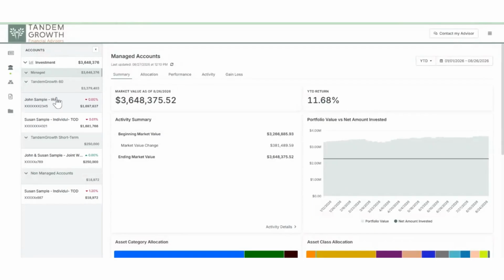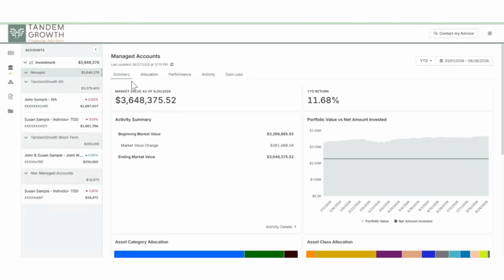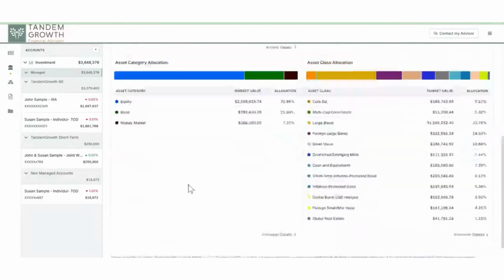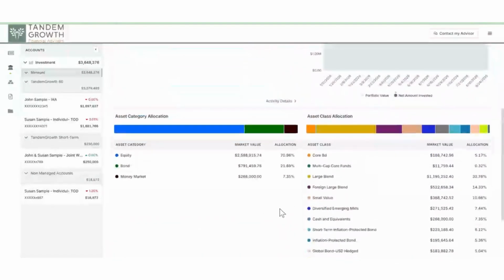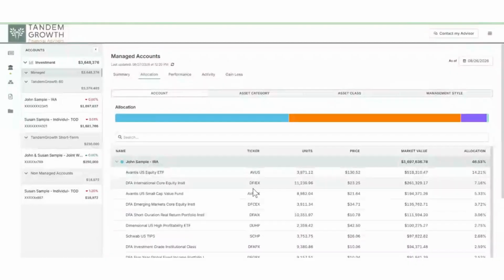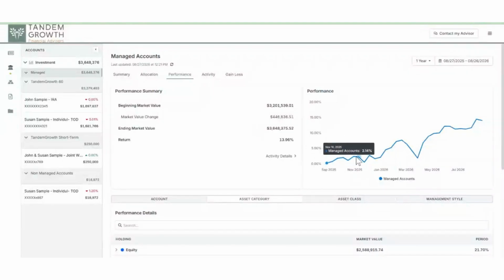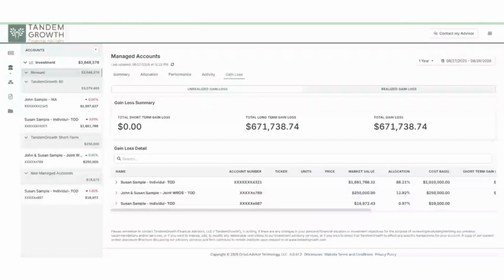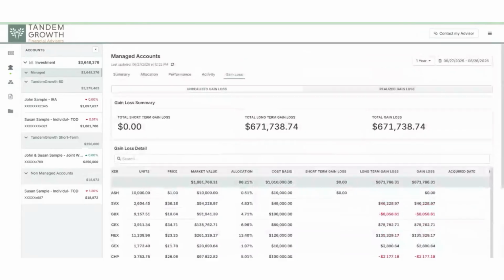Client Portal Tutorial Series | Video 2: Personal Finances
Learn how to navigate the Personal Finances section of your client portal, including your investment accounts, portfolio performance, asset allocation, account activity, and gain/loss information.

TandemGrowth Financial Advisors (“TandemGrowth”), a registered investment adviser, is providing this video which is intended for general educational purposes and is not personalized investment advice. The information provided is not tailored to any individual's specific investment objectives, financial situation, or risk tolerance. Registration as an investment adviser is not an endorsement by securities regulators and does not imply that TandemGrowth has attained a certain level of skill, training, or ability. While the content that will be presented is believed to be factual and up to date, it is based on information obtained from a variety of sources. TandemGrowth believes this information is reliable, however, it has not necessarily been independently verified. TandemGrowth does not guarantee the complete accuracy of all data in this video, and it should not be regarded as a complete analysis of the subjects discussed. All expressions of opinion reflect the judgment of the presenter as of the date of the webinar and are subject to change. Participants should not use any of this content as the sole basis for any investment, financial planning, tax, legal or other decisions. TandemGrowth is neither a law firm, nor a certified public accounting firm, and no portion of the video content should be construed as legal or accounting advice. We encourage attendees to conduct independent research and seek advice from qualified professionals before making any investment decisions. The information presented in this video should not be the sole basis for investment decisions. Past performance does not guarantee future results. All investment strategies have the potential for profit or loss, and different investments and types of investments involve varying degrees of risk. There can be no assurance that the future performance of any specific investment or investment strategy, including those undertaken or recommended by TandemGrowth, will be profitable or equal any historical performance level. Additional information about our Firm, including its Form ADV Part 2A describing its services, fees, and applicable conflicts of interest and Form CRS is available upon request